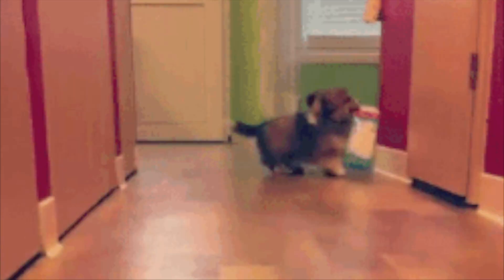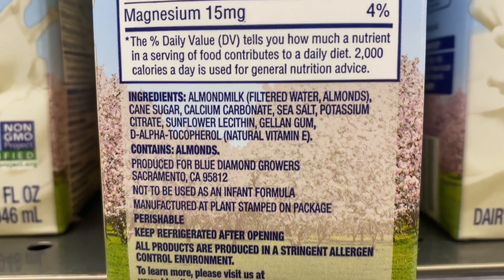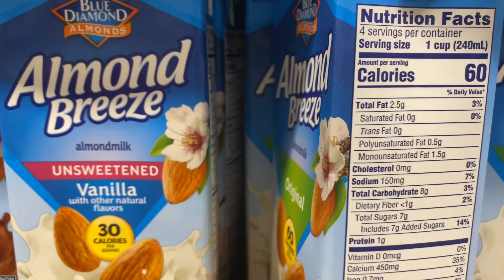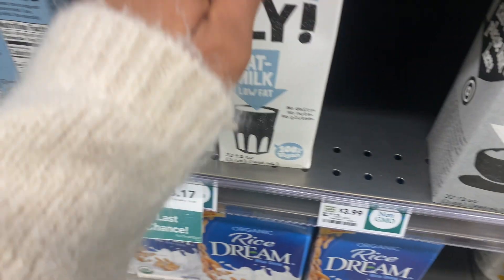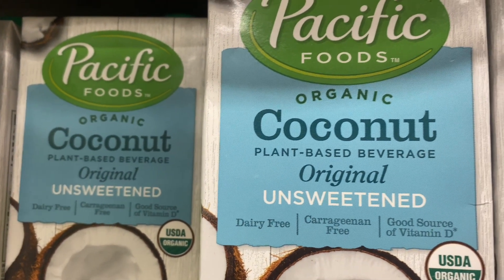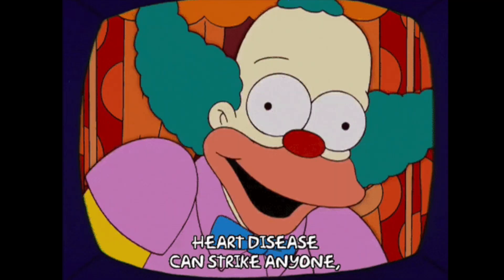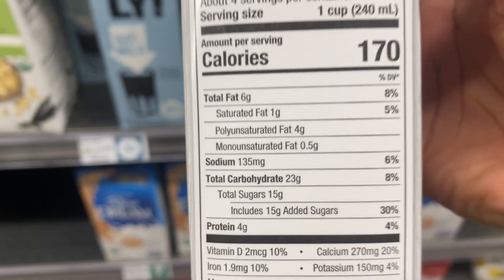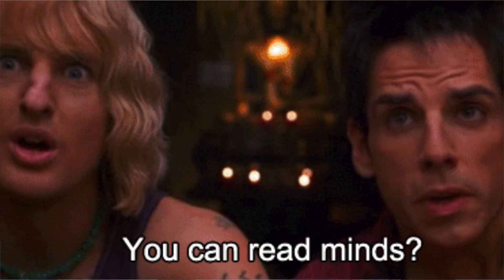Which Non-Dairy Milk Is Healthiest? Dietitian Explains (it's a doozy!)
Are plant and nut milks actually healthy? Today's video goes in depth on this topic as I take you with me to the grocery store so we can investigate the nutrition facts and ingredients of various non-dairy milks on the market today.

TIMESTAMPS:
0:00 Why should you listen to me. ?
0:53 Almond Milk
3:00 Oat Milk / Homework for You
4:50 Coconut Milk Is Saturated Fat
5:41 Tricks they play on us
6:22 Hemp Milk
7:09 Healthiest Nondairy milk IMO
7:50 My Psychic Abilities